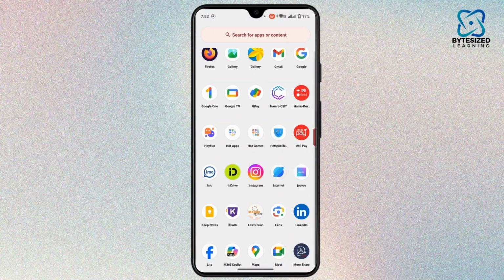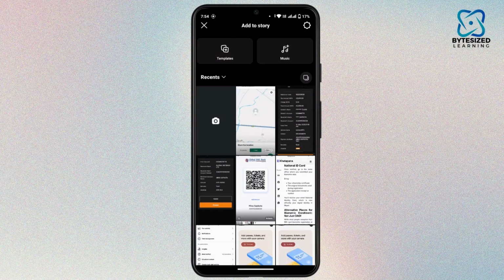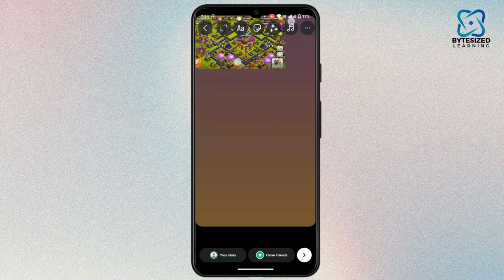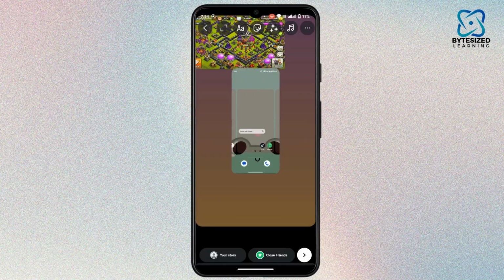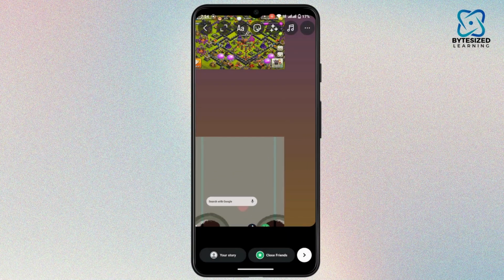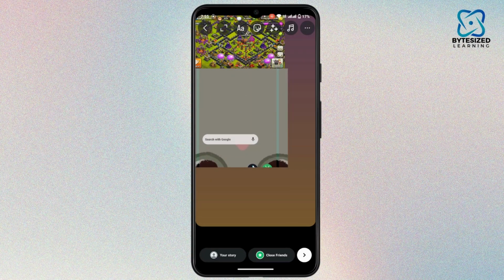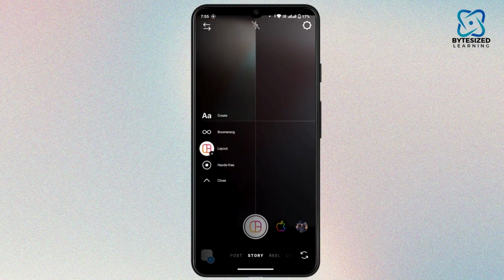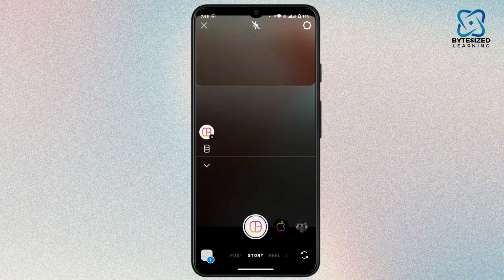How to Make a Collage on Instagram Story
Learn how to easily make a beautiful collage on your Instagram Story! In this step-by-step tutorial, Kate shows you two simple methods: manually adding photos with stickers and using Instagram’s built-in Layout feature. Perfect for personalizing your stories and sharing multiple photos creatively. Whether you want to use templates or design your own, this guide will help you make eye-catching Instagram story collages in minutes!

Chapters:
00:00 - Introduction
Meet Kate and learn what the video covers.

00:12 - Open Instagram Story
How to launch Instagram and access the story creation.

00:25 - Add First Photo
Selecting and resizing your first image for the collage.

00:45 - Add More Photos Using Stickers
How to add additional photos with the sticker photo feature.

01:10 - Arrange Your Collage
Resize and position photos to create your custom layout.

01:25 - Use Instagram Layout Feature
Discover the Layout option to make collage templates easily.

01:50 - Final Tips & Share
Wrap up and how to share your collage on your story.

02:08 - End & Subscribe Reminder